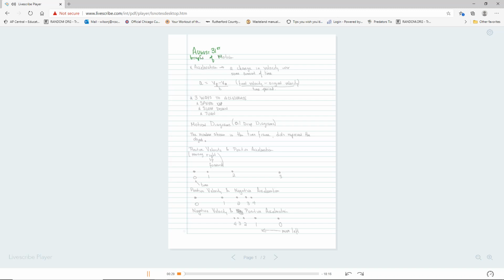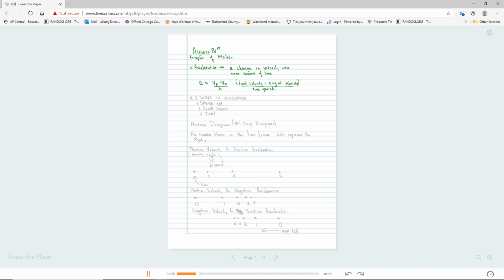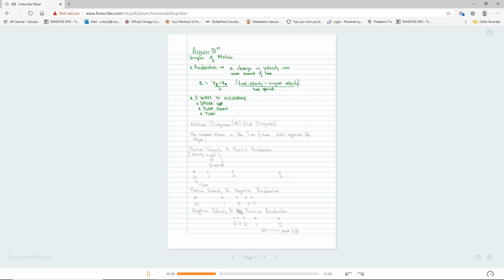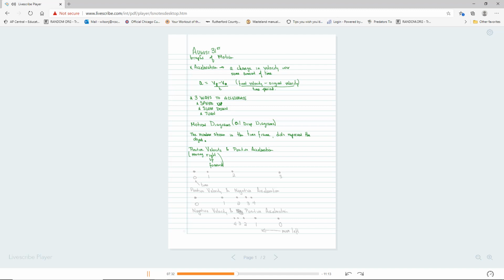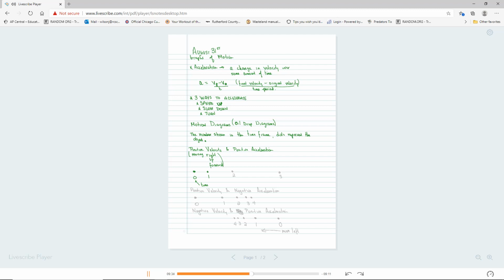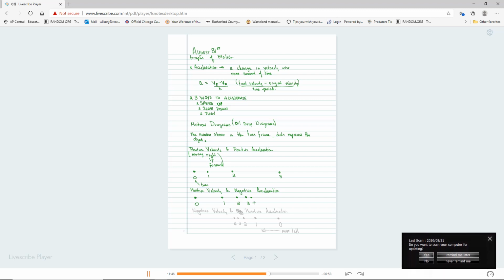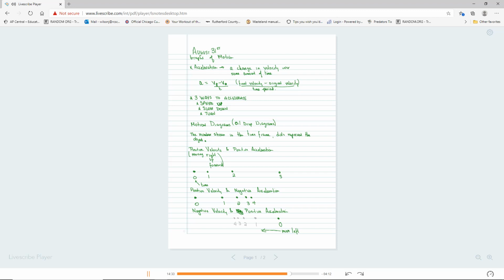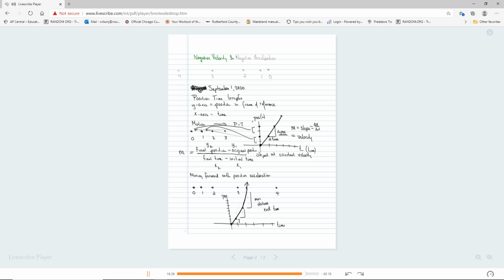Position-Time Graphs 1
For Physics 1 students of Joy Wilson at Blackman High School